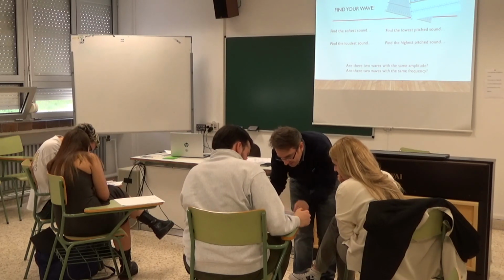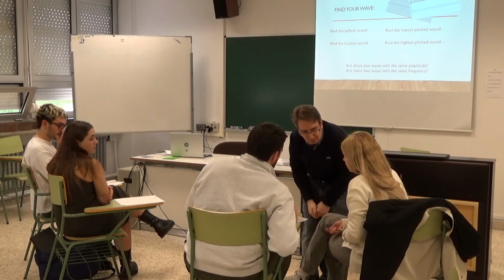Teaching Music in English - Music Appreciation - Video 5: Sound and its Parameters (LESSON-Part 3)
Do you want to access this collection of videos for free?

In this video we present the THIRD (final) section of a lesson with students in a Music Appreciation course in Universidad Autónoma de Madrid.  The corresponding lesson plan is shown in video 2 of this collection.

Esta colección de vídeos puede ayudarte a incrementar tus competencias y confianza a la hora de emplear la lengua inglesa a la hora de abordar contenidos musicales.  Los vídeos han sido creados como parte del proyecto de innovación docente INNOVA de la Universidad Autónoma de Madrid "Inglés aplicado a la música para futuros docentes" (INGMUS).